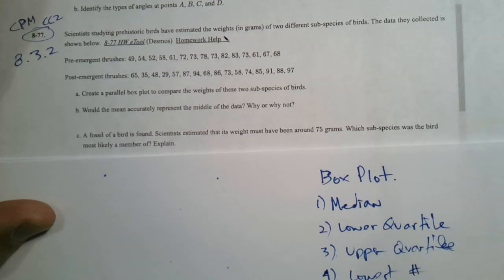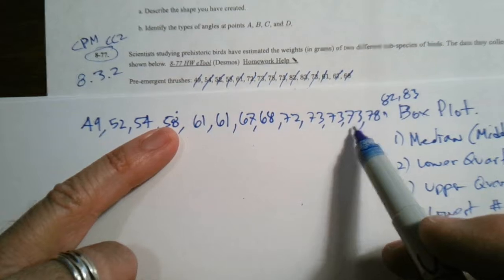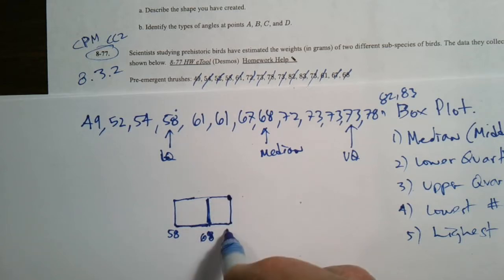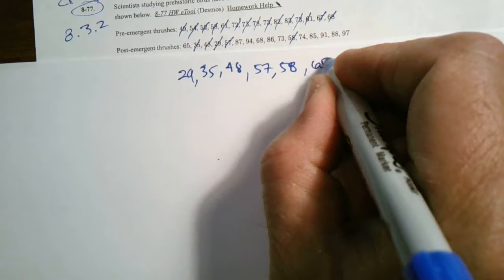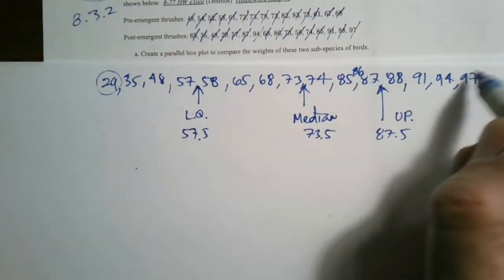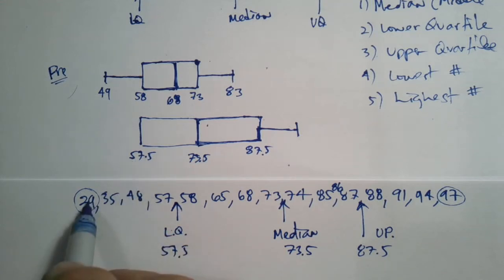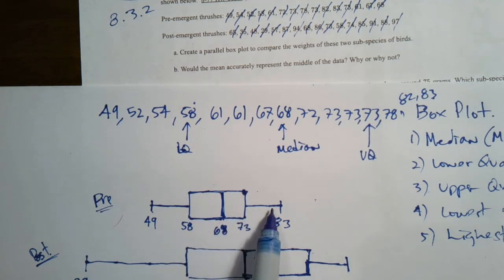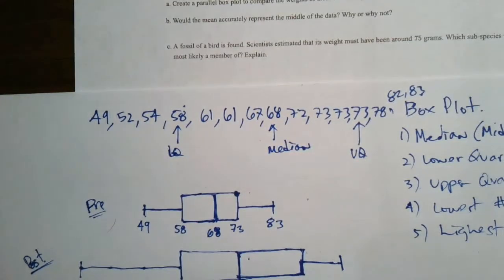CPM CC2 Section 8.3.2 #8-77 (Parallel Box Plots)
Learn with Mr. Dell as he explains how to create parallel box plots given two sets of data.